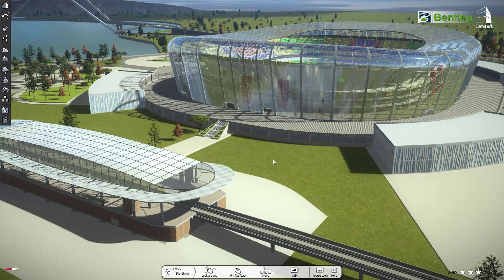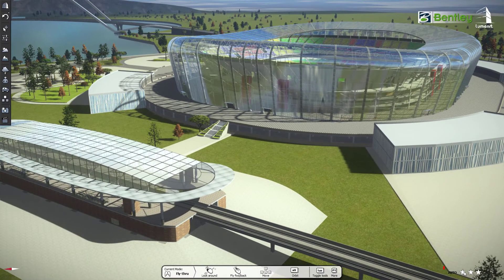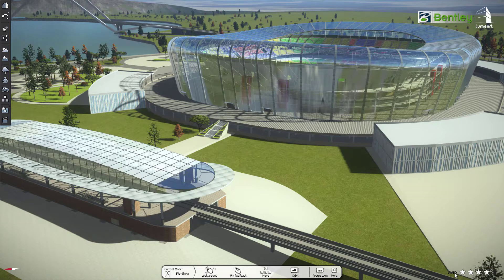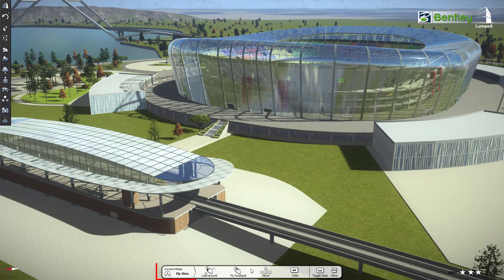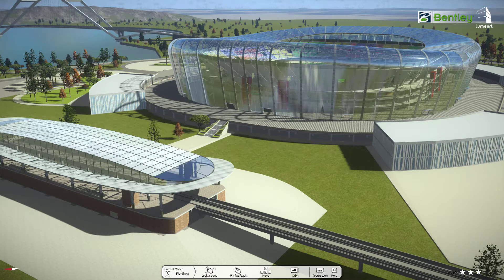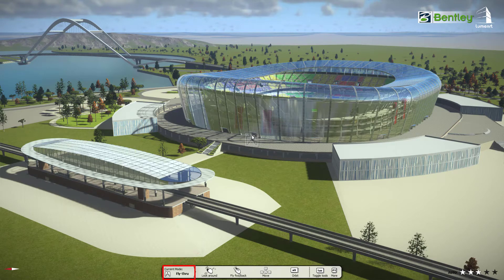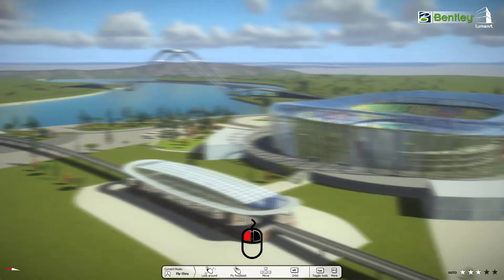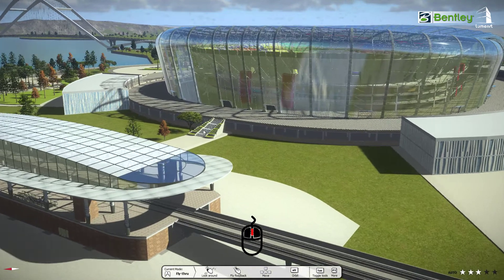Interface and Navigation overview - LumenRT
This video will show you easy and powerful interface of LumenRT, you can also see navigation mode of LumenRT like flythrough and walkthrough.